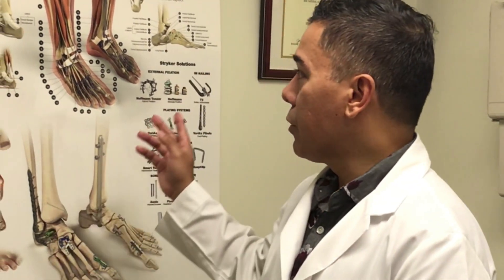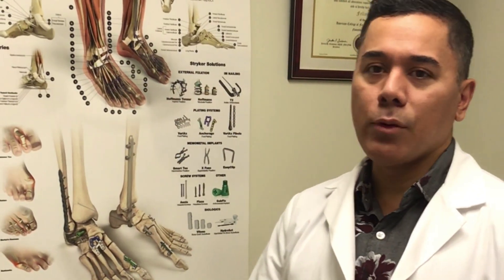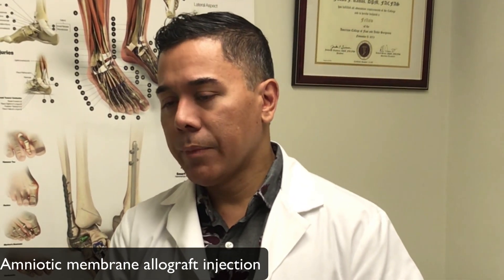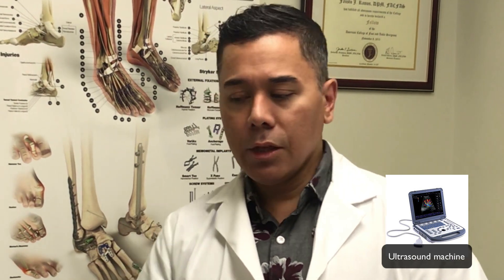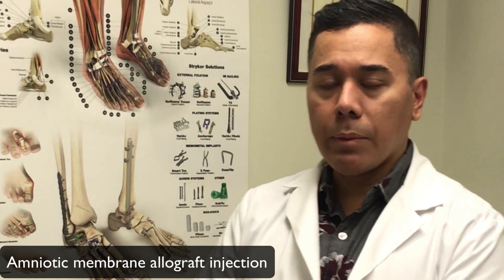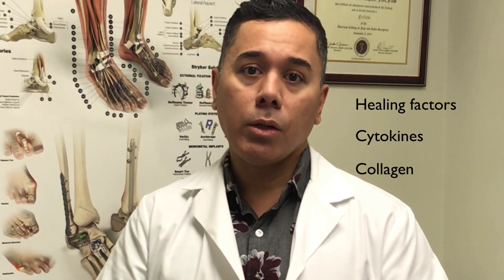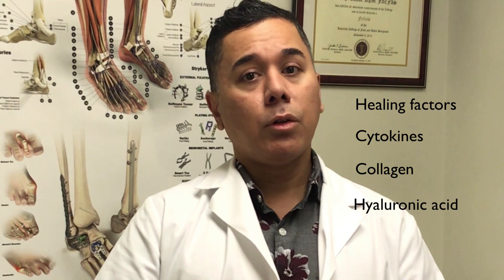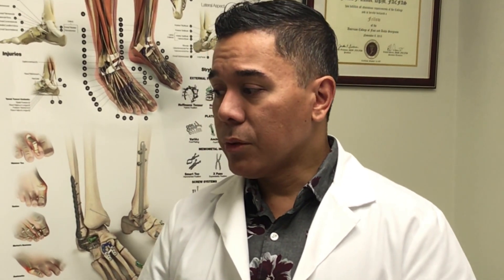Non- Surgical Solutions For Plantar Fasciitis and Heel Pain!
Say goodbye to cortisone injections which can bring other complications like increase weight, increase blood pressure and glucose/sugar. We offer injections of amnion derived allograft which is high in healing growth factors, cytokines, collagen and hyaluronic acid. This injection is useful for plantar fasciitis heel pain, joint pain, tendonitis etc.